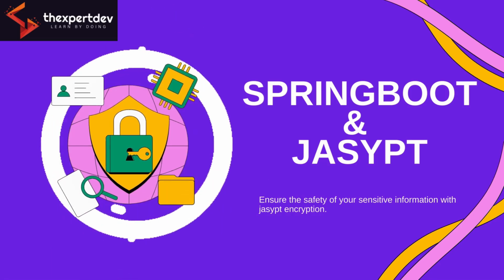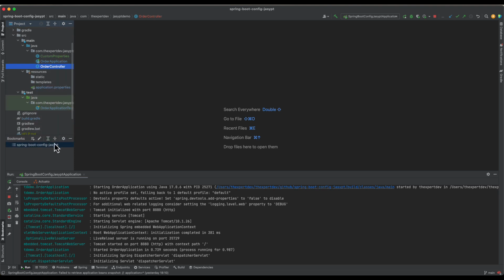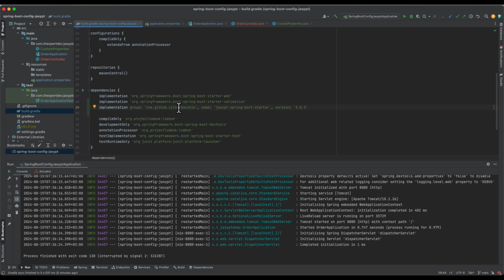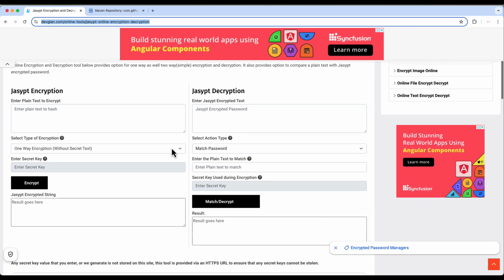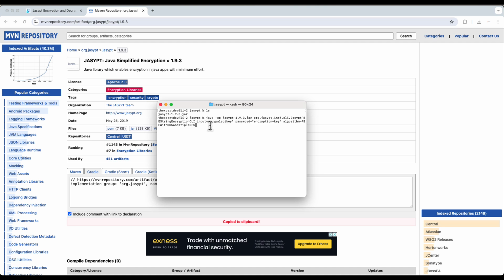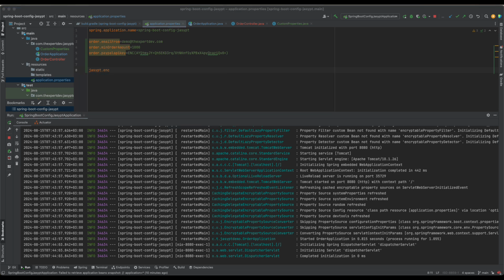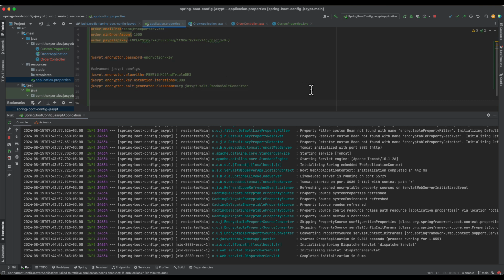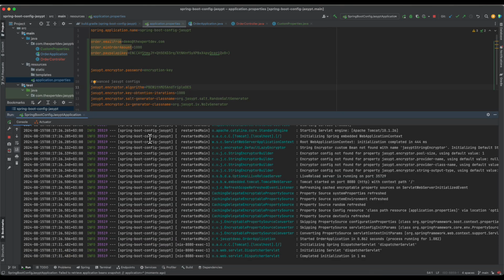How to Secure Spring Boot application configs with Jasypt: Encrypt & decrypt sensitive data easily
Learn how to secure your Spring Boot application's configuration properties using Jasypt in this step-by-step tutorial.

We'll guide you through adding the Jasypt Spring Boot starter to your project, configuring encryption algorithms and passwords, and using

@EncryptableProperties to automatically decrypt sensitive data like database credentials.

Protect your application's secrets by encrypting values in your application.properties or application.yml files, ensuring that sensitive information remains secure at runtime. This simple tutorial provides a straightforward approach to enhancing your application's security with minimal effort, helping you safeguard critical configuration details.